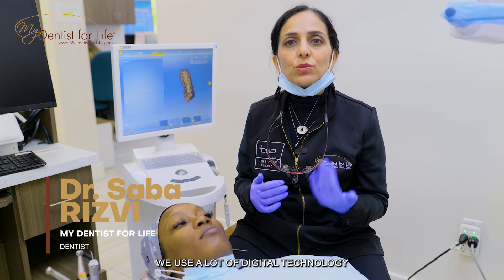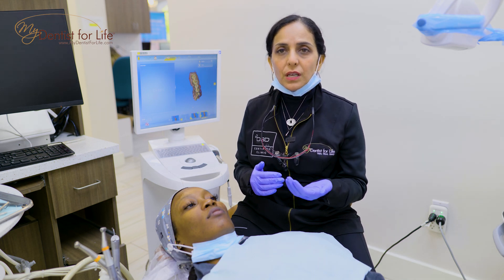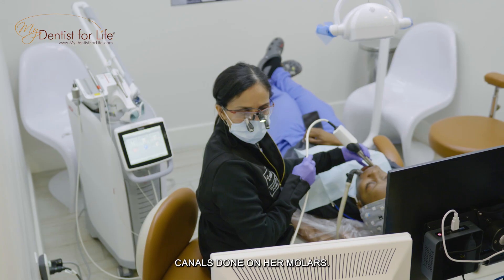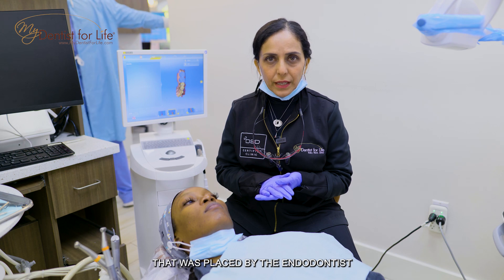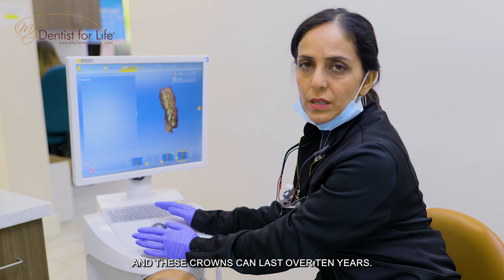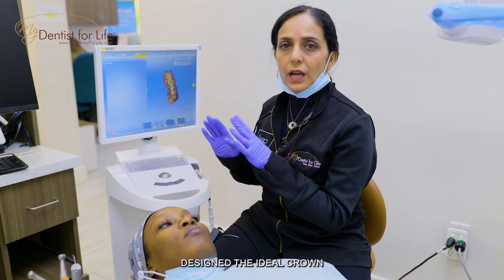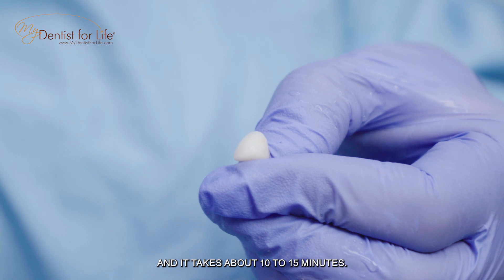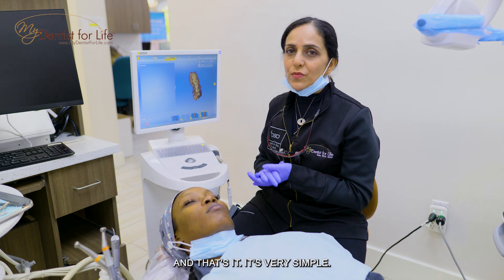My Dentist For Life Of Plantation, Dr Rizvi Same Day Crown Patient Case Intro DOUBLE CARD WIP3